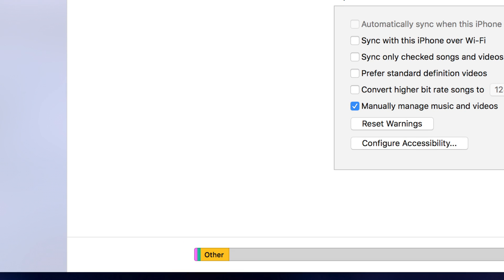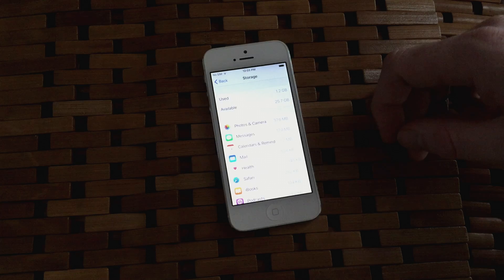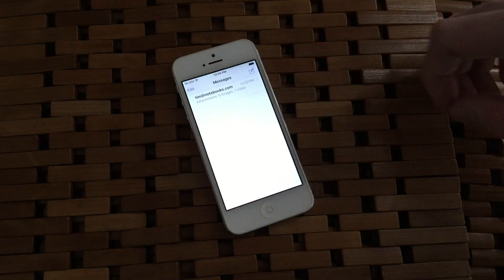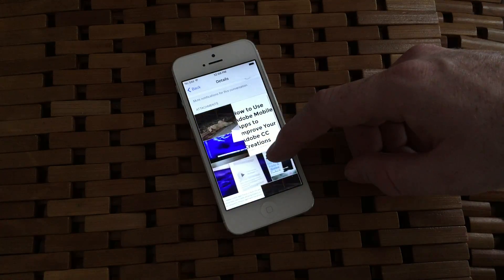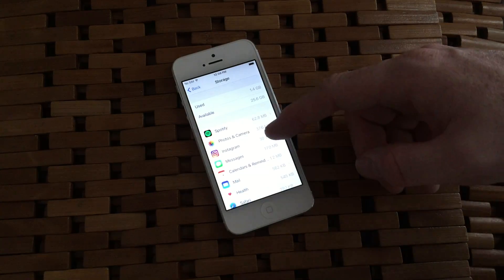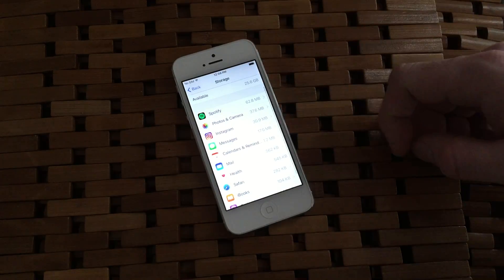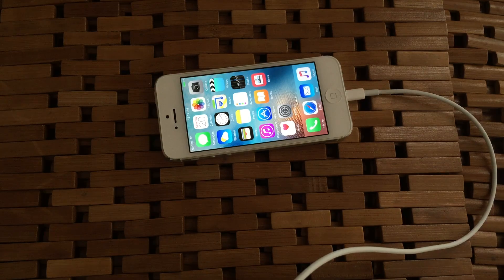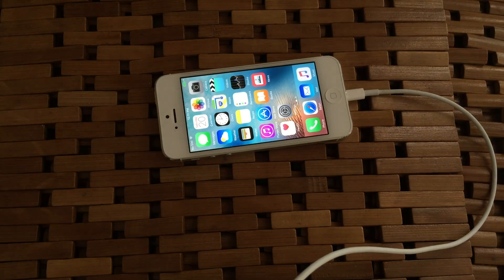How to Remove Other iPhone Storage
Here are ways to remove Other from your iPhone storage so that you will have more available for your daily needs.